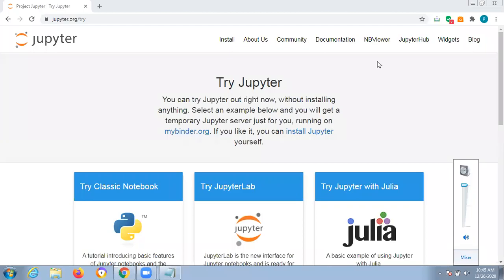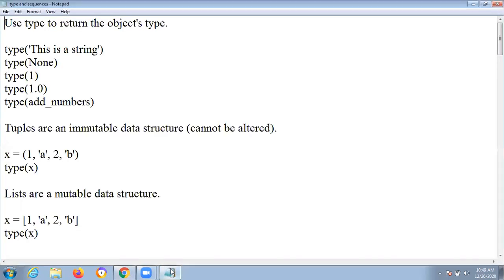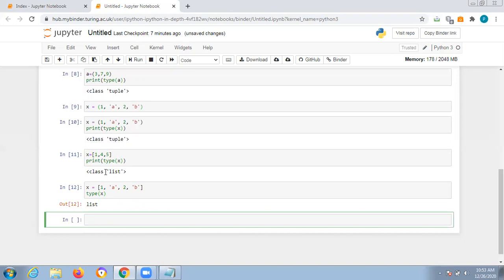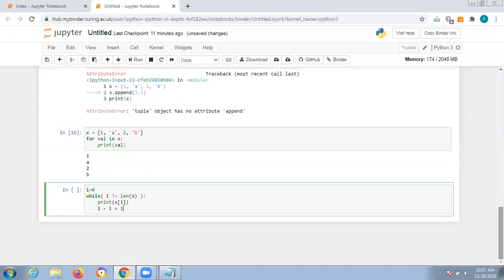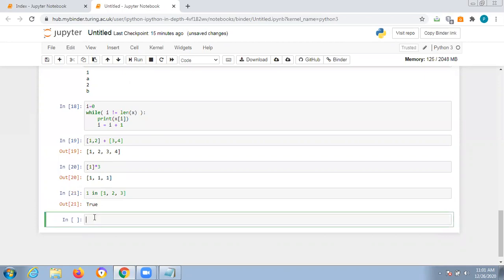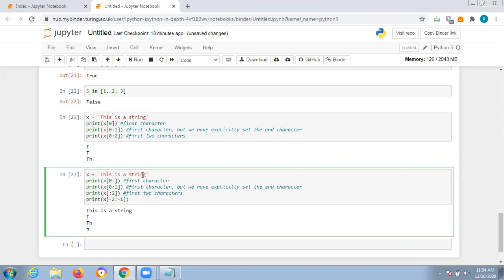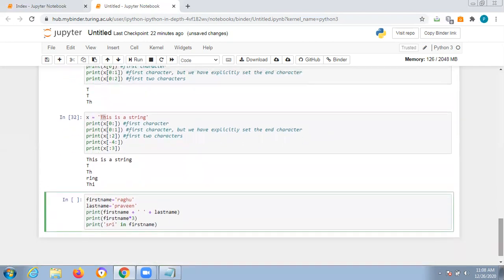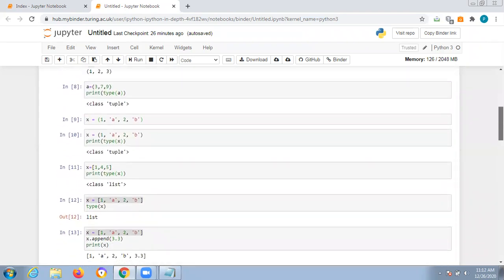Data science using python lecture 2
Basic python commands are covered